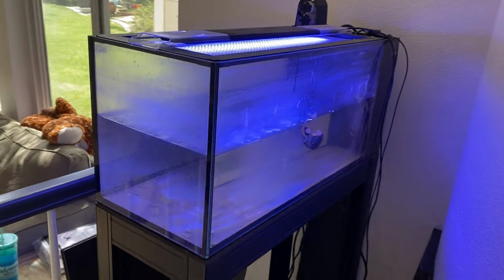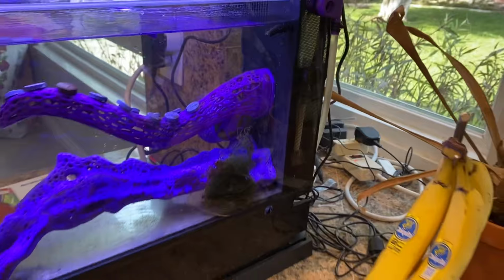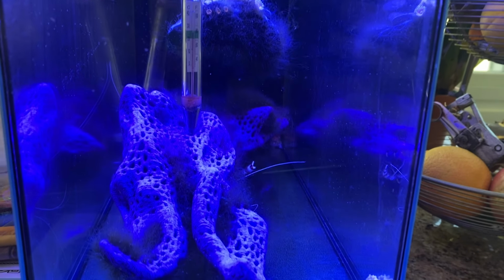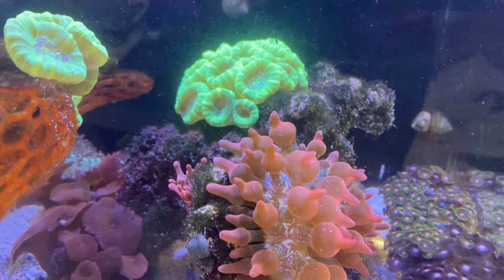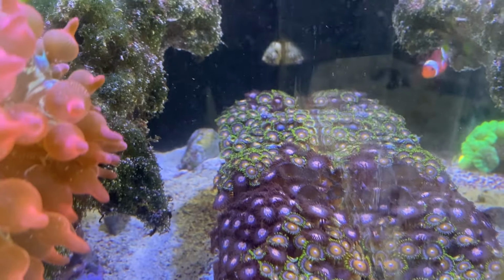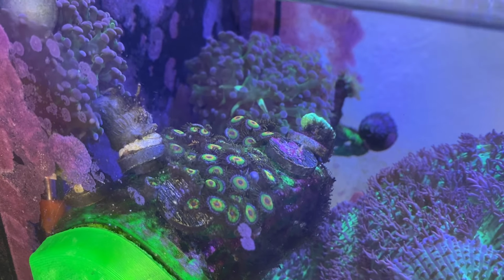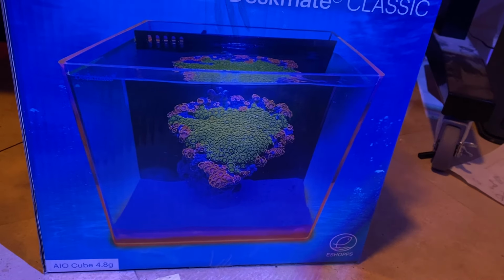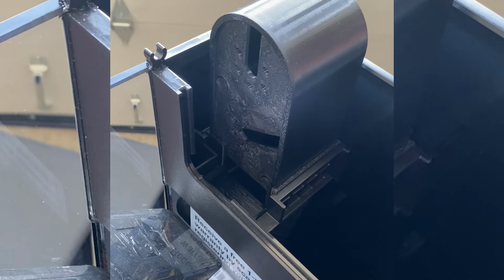My 5 Neglected Nano Reef Tanks Update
In today's video, I'm giving you a detailed update on my five nano reef tanks that have been through quite a journey over the past few months. Unfortunately, I had to neglect them for a while due to various reasons. Some tanks have surprisingly thrived, while others have faced significant challenges.
Join me as I take a deep dive into each tank, sharing the ups and downs, the lessons learned, and the plans for getting everything back on track. If you enjoy reef tanks, marine life, and real-life aquarium challenges, this video is for you!

Chapters:
0:00 - Introduction
0:39 - Tank 1 IM 20g
1:18 - Tank 2 Fluva Spec V
3:34 - Tank 3 iSealive Pod
3:44 - Tank 4 Waterbox Pen Mini
5:47 - Tank 5 Fluval Evo 13.5
7:40 - Future Projects
9:00 - Signoff